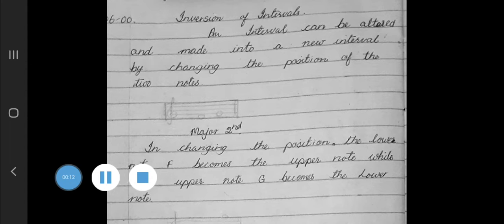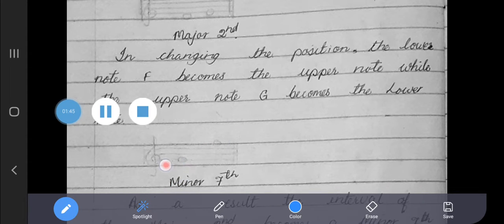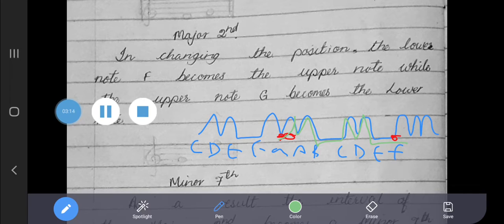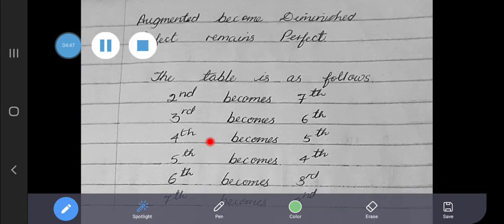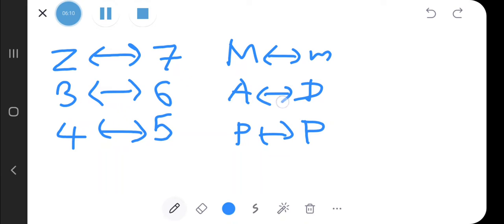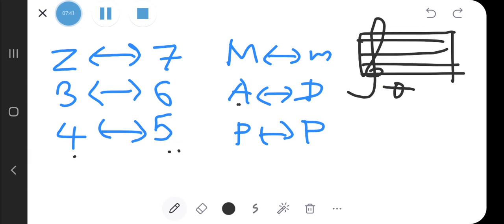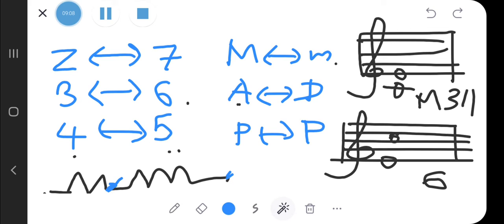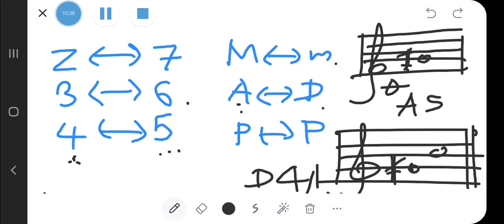Inversion of Intervals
Inversion of Intervals.Western Music Lessons by Shehan Aquila Peter